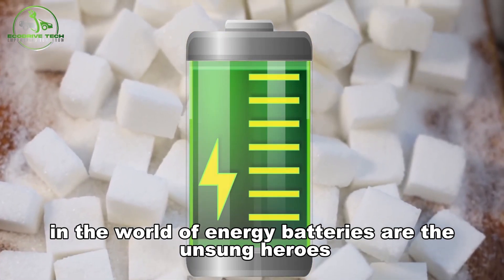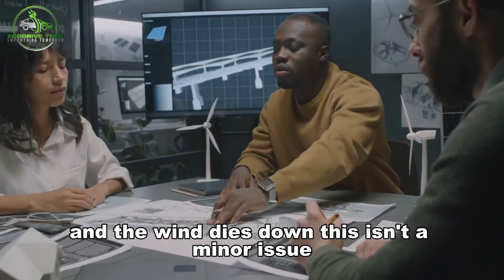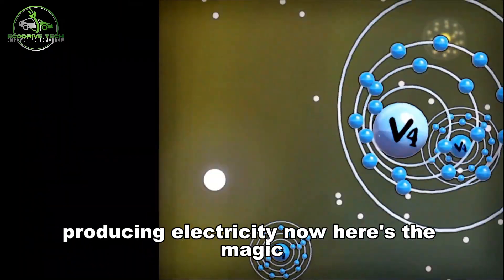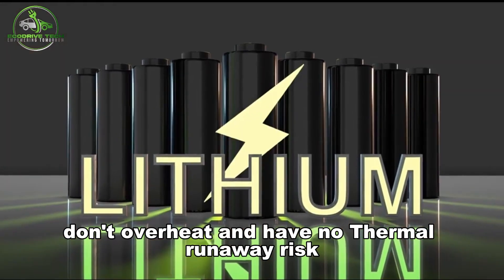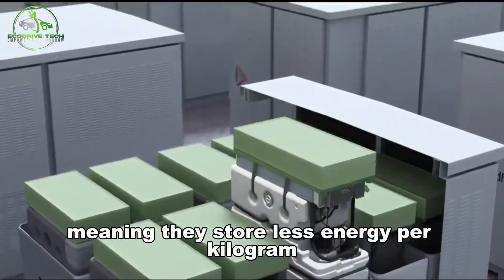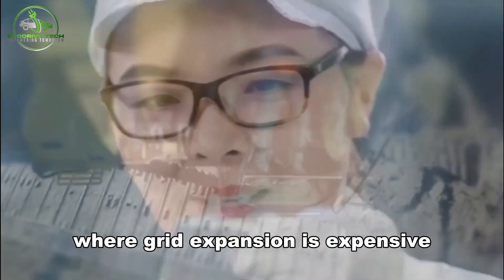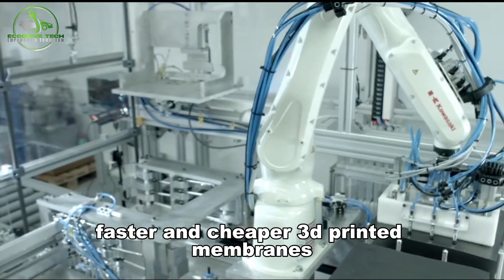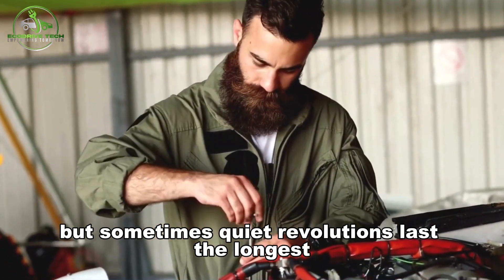Vanadium Flow Batteries: The Future of Energy Storage | This Battery Could Power Cities for Decades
Vanadium Flow Batteries: The Future of Energy Storage
Vanadium Batteries: Powering the Renewable Revolution
This Battery Could Power Cities for Decades.  Vanadium Redox Flow Batteries.

Vanadium Redox Flow Batteries (VRFBs) are emerging as one of the most promising solutions for large-scale, long-duration energy storage. In this video, we dive into how these flow batteries work, why vanadium is the ideal element for the job, and how VRFBs compare to lithium-ion technology. Discover their role in stabilizing renewable energy grids and the potential they hold for a cleaner, more sustainable energy future.

🔋 Whether you're an engineer, a clean tech enthusiast, or just curious about next-gen energy storage, this video breaks down everything you need to know about vanadium flow batteries.